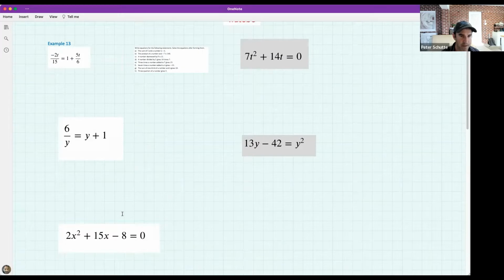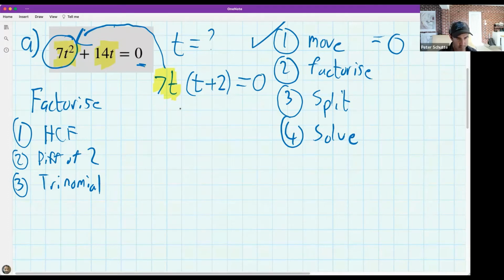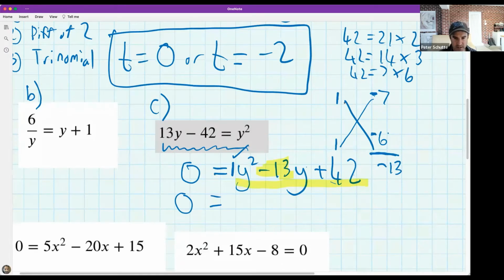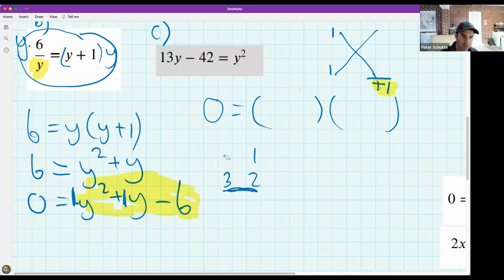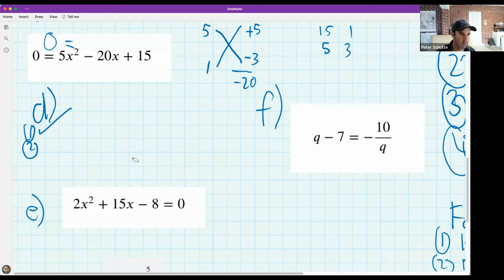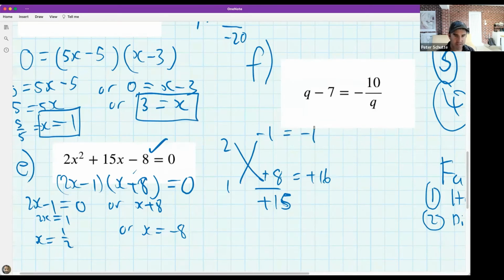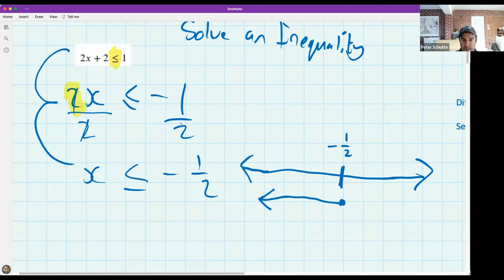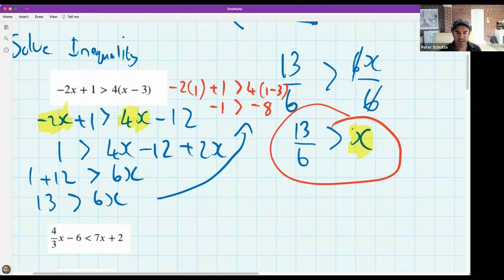Grade 11 - Equations and Inequalities (basic inequalities)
Grade 11 | equations | inequalities | factorise | HCF